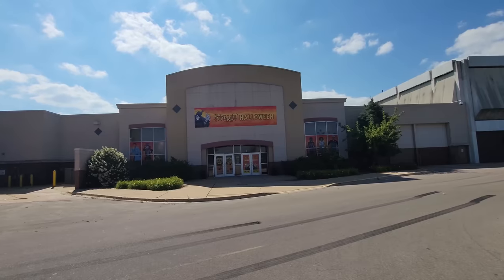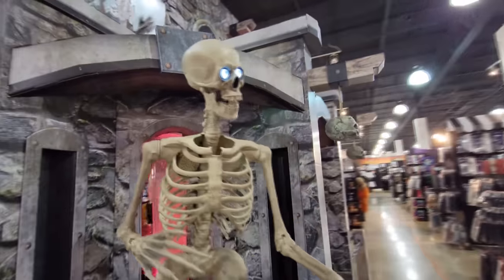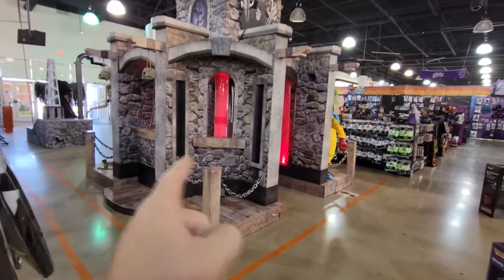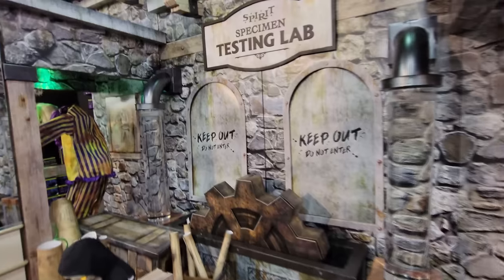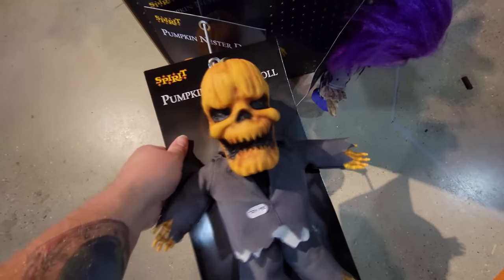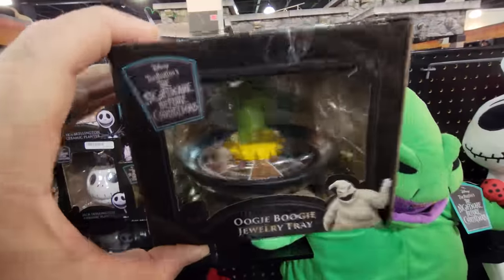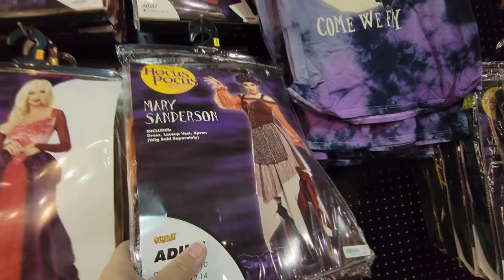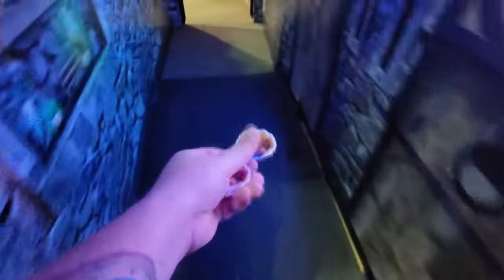SPIRIT HALLOWEEN 2022 INSIDE ABANDONED GORDMAN'S MADISON WISCONSIN EAST TOWNE MALL